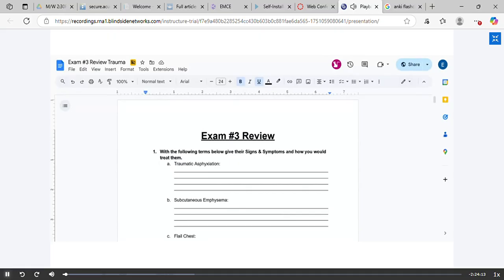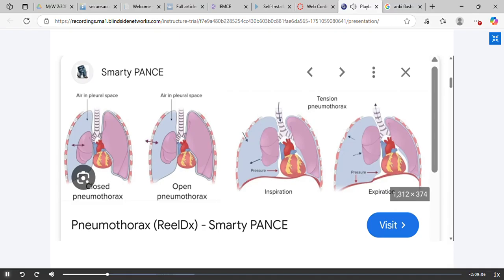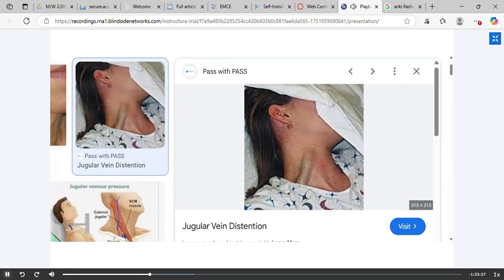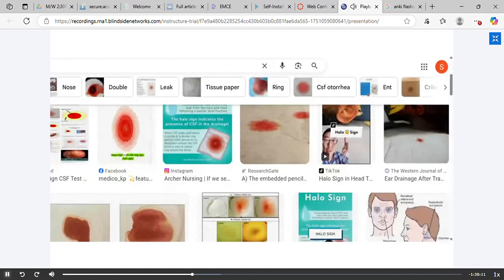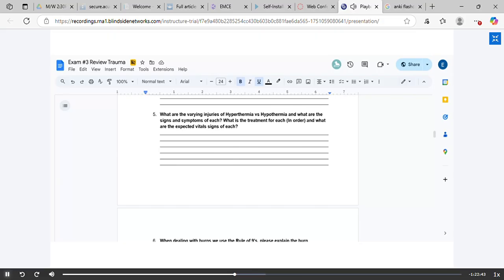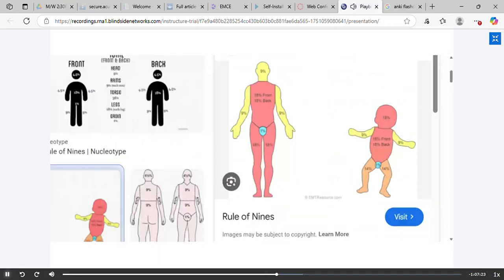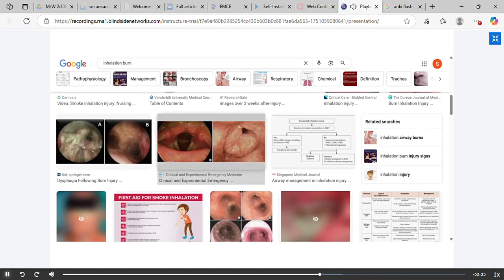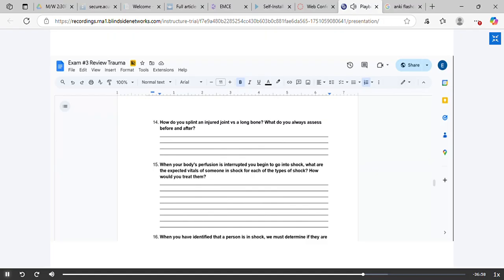Module 3 exam review - PART 1 (UEMR EMT)